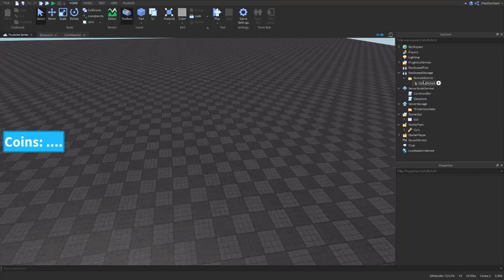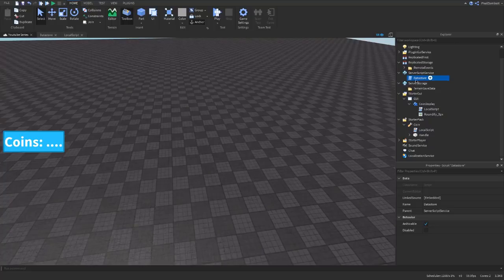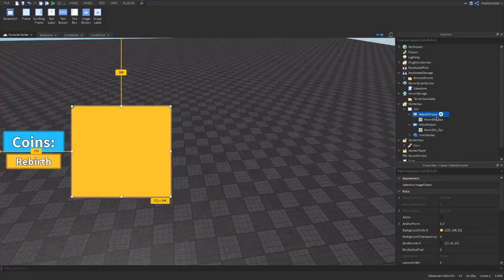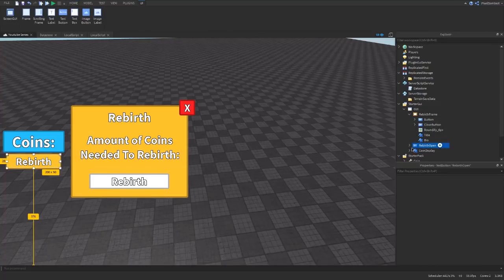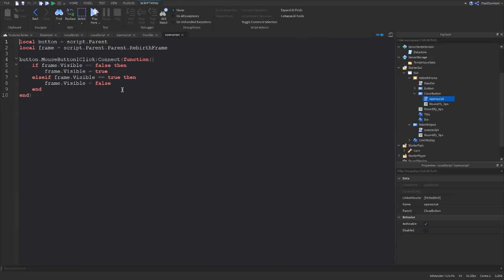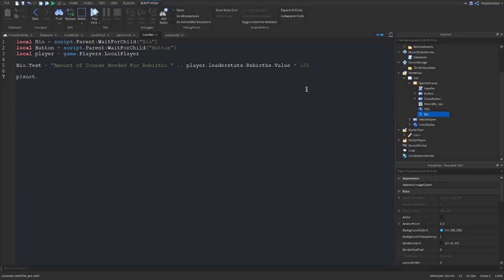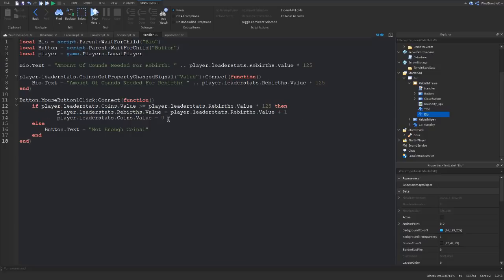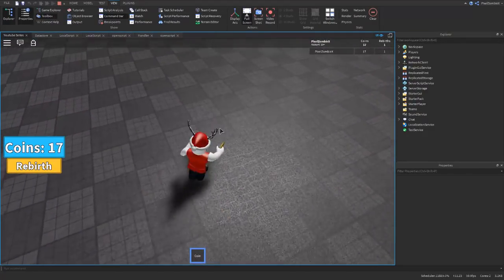[ROBLOX] - How to Make a Simulator Game | OUTDATED